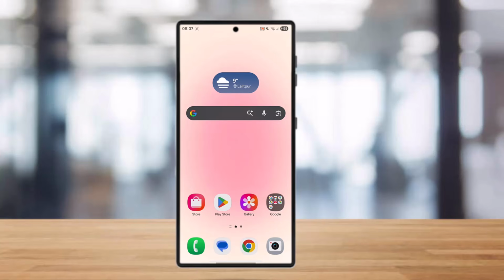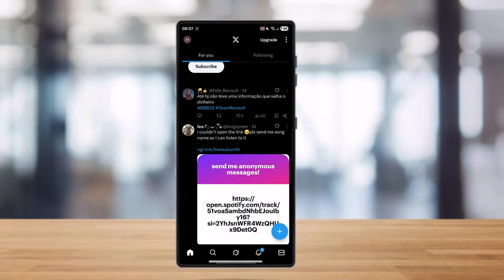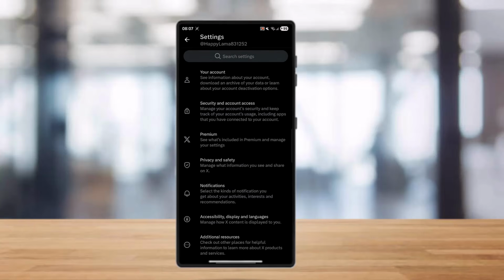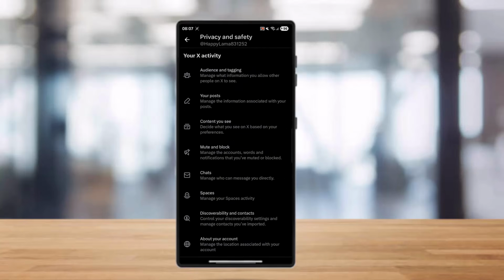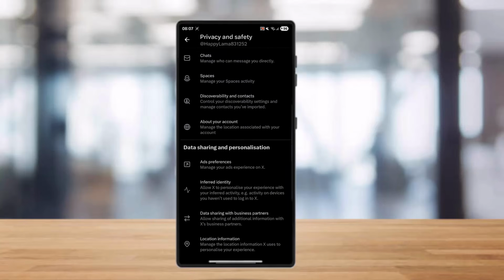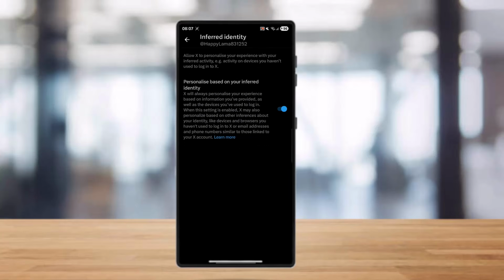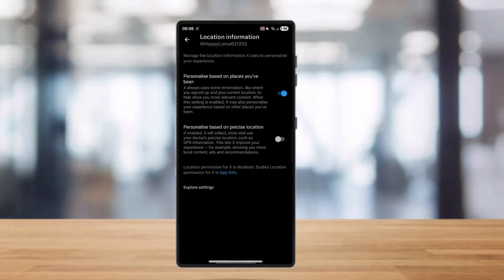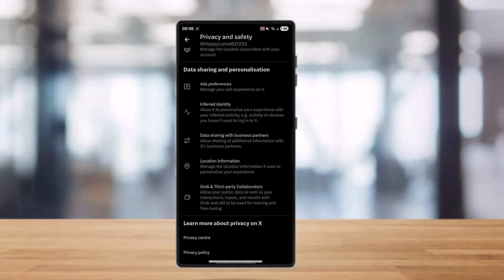How To Stop X From Tracking Your Activity !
In today’s video, we are going to discuss how to stop X from tracking your activity. With social media platforms collecting data for personalized ads and recommendations, it’s important to know how to take control of your privacy.

The first step is to disable personalized ads in your X account. Navigate to Settings & Privacy, then go to Privacy and Personalization. Here, you can turn off options like personalized ads and personalize based on your inferred identity to prevent X from using your data for ad targeting.

Next, make sure to revoke location permissions. Go to Precise Location and Device Settings and toggle it off. This stops X from accessing your location and linking it to your account activity, which is a key step in reducing tracking.

Additionally, review your inferred identity settings under the personalization section. Toggle off any options that allow X to collect information based on your behavior and interests. These steps collectively help prevent X from monitoring your activity and improve your online privacy.

Stopping X from tracking your activity is simple if you follow these steps. We will be back with more informative videos soon.